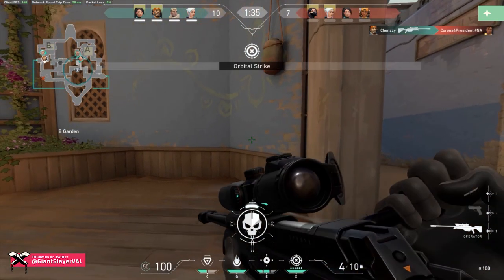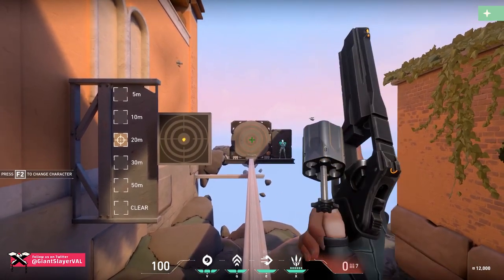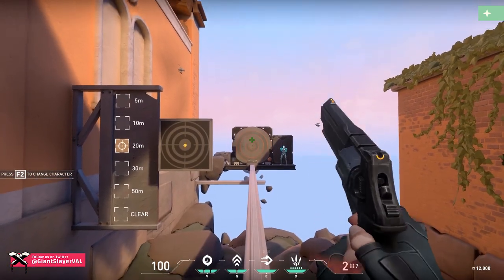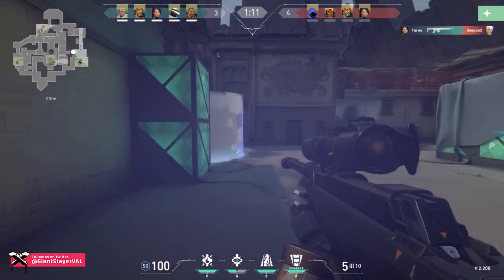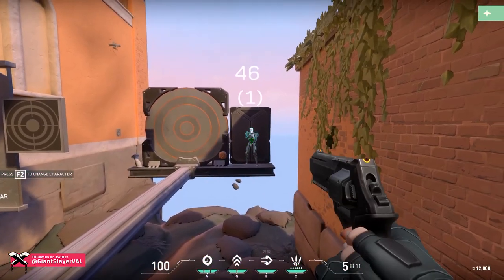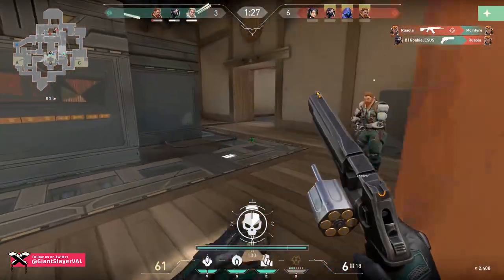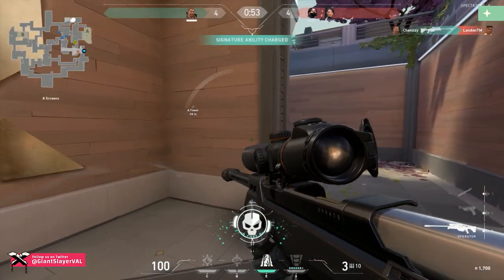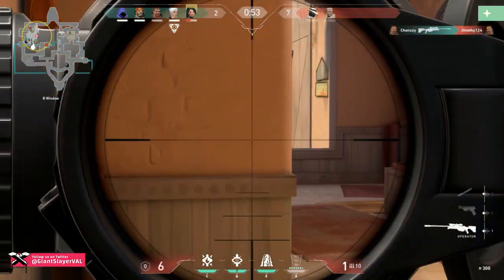Valorant MARSHAL vs SHERIFF vs. OPERATOR Gun Spotlight I Valorant Guide and Weapon Tips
A revolver going up against two sniper rifles? You better believe that it's the topic of our latest Valorant Gun Guide as F. analyzes how the Marshal, Sheriff, and Operator all stack up against eachother! Stop in to learn each one's utility, when you should be looking to buy, and some of their overall stats.

Credits:
Video edited by Plasmasphinx.